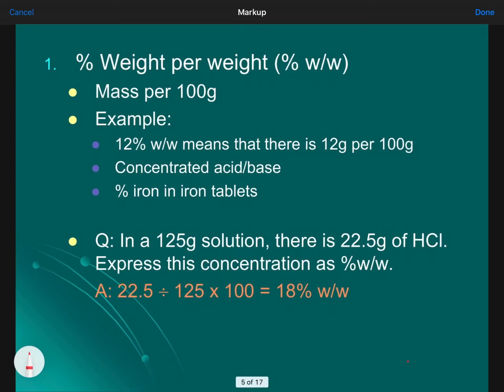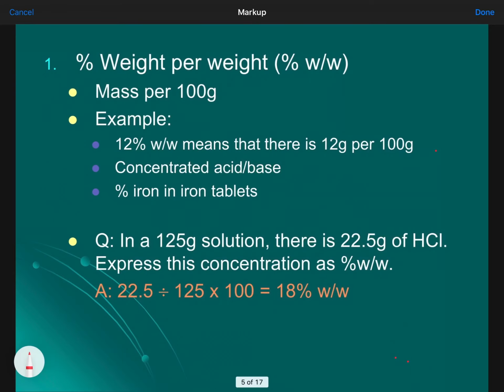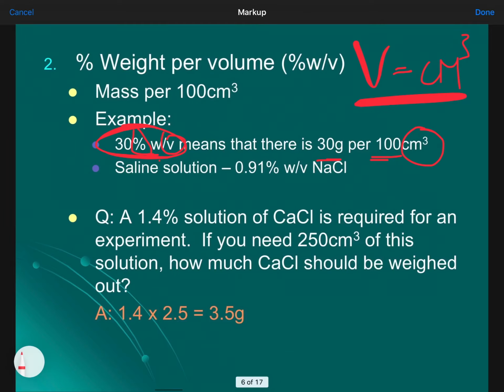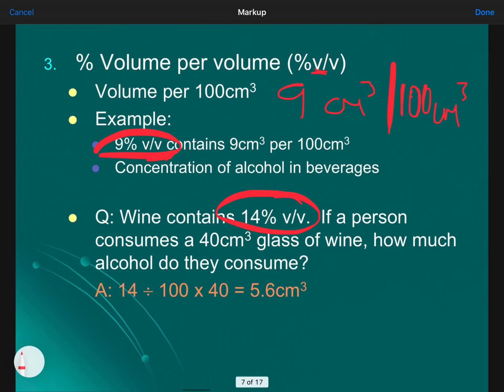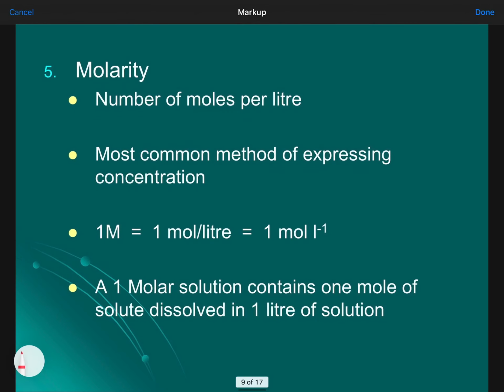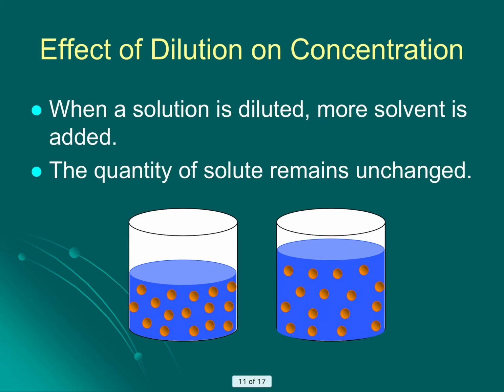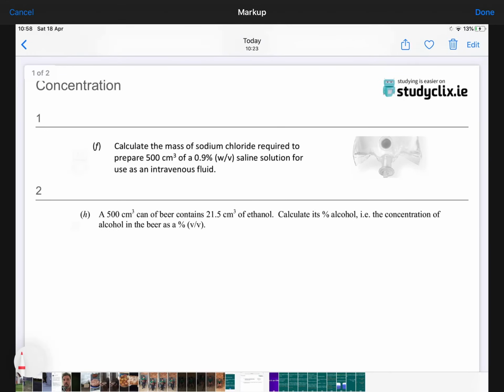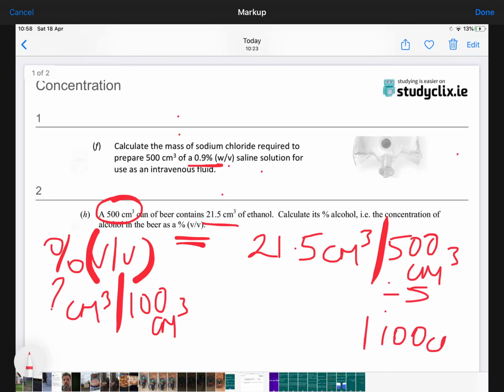Revision of expressing concentration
Expressing concentration